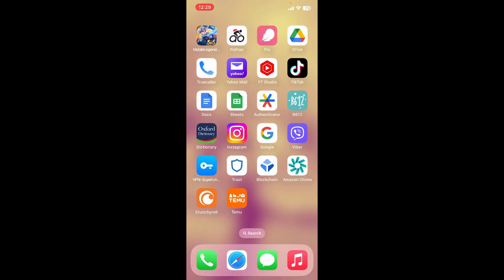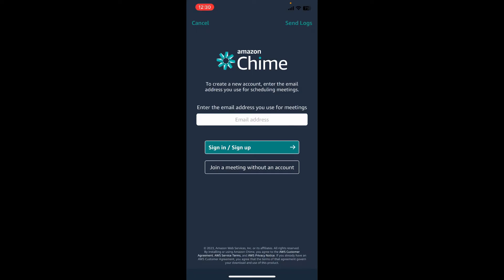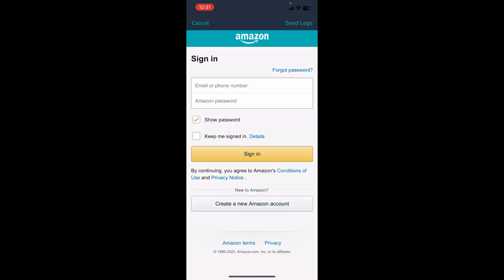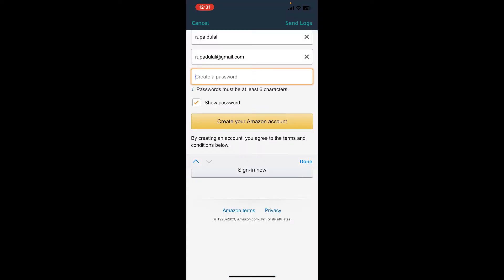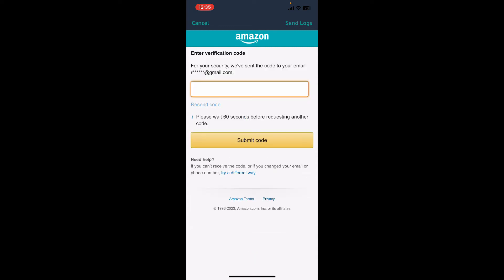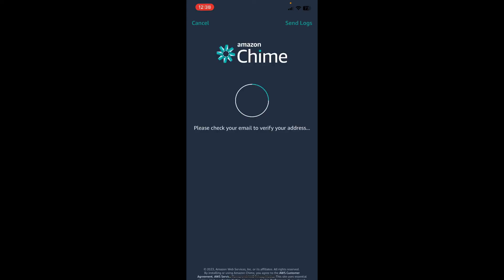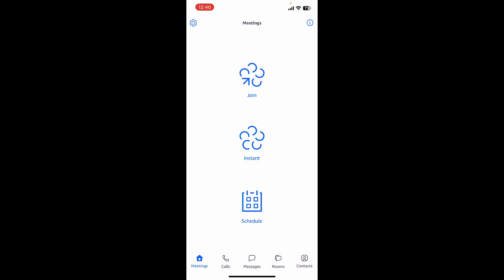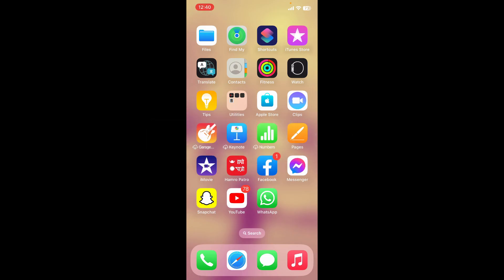How to Create/Open Amazon Chime Account 2023? Amazon Chime Sign Up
Learn how to create an account on Amazon Chime with this detailed step-by-step tutorial. Whether you're a professional or looking to connect with friends and family, Amazon Chime provides seamless communication and collaboration. Follow our guide to set up your Amazon Chime account and start experiencing its powerful features today!